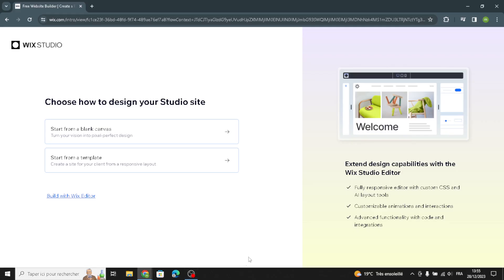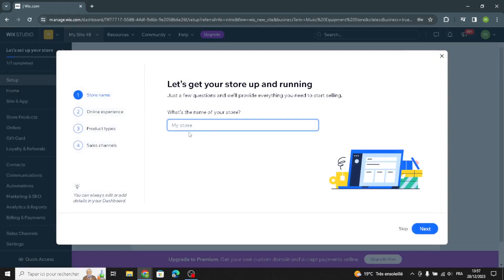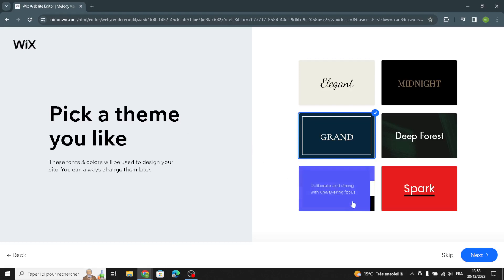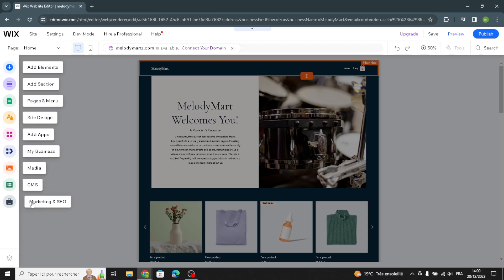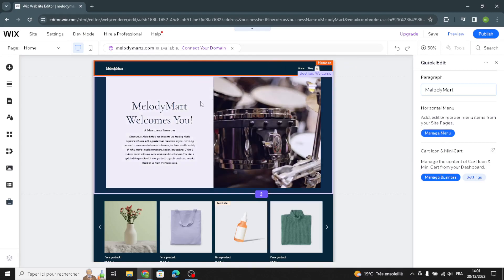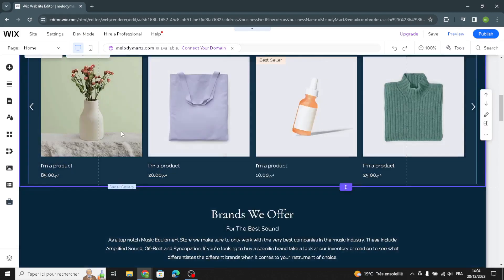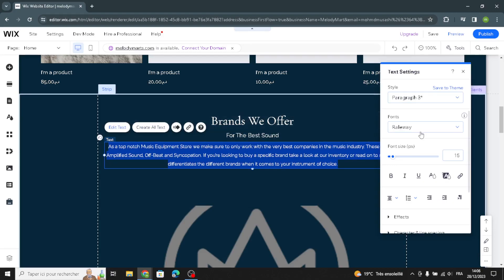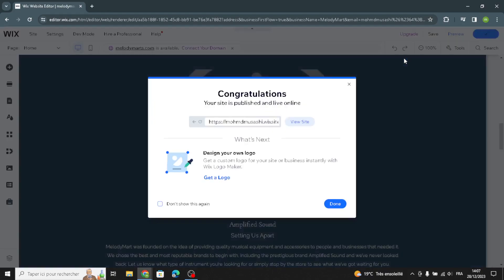How to Create a Professional Musical Equipment Ecommerce Website on Wix 2024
in this video we discuss :

Delve into this detailed, step-by-step guide to establish an exceptional Musical Equipment Ecommerce Website using Wix. Discover essential methods and strategic steps necessary to curate an enticing online store. From initial setup and template selection to showcasing diverse musical equipment, integrating secure payment gateways, and optimizing user experience, this tutorial offers a comprehensive roadmap. Learn to skillfully leverage Wix's features, enabling you to design a functional and visually appealing website tailored specifically for the musical equipment market. Whether you're new to e-commerce or seeking to enhance an existing platform, this guide equips you with invaluable insights and tools to succeed in the competitive world of musical equipment commerce.